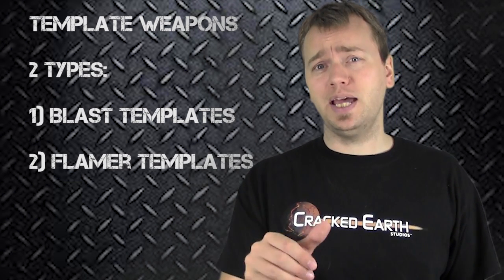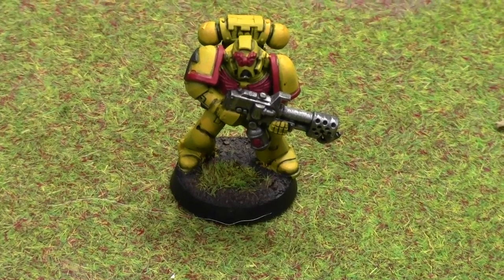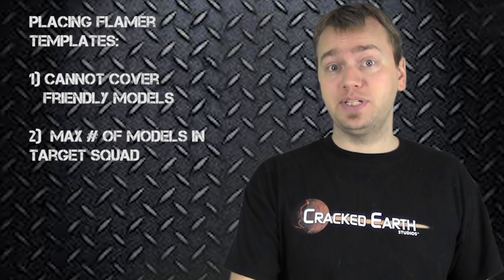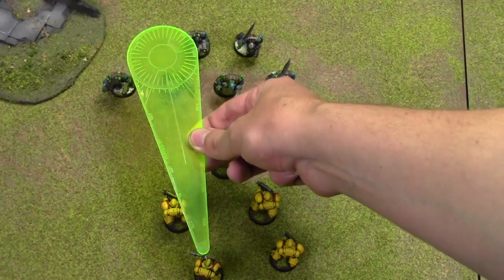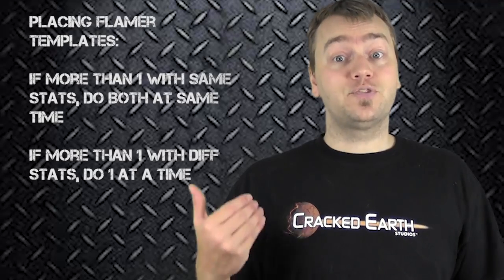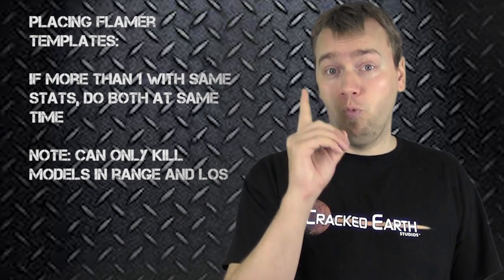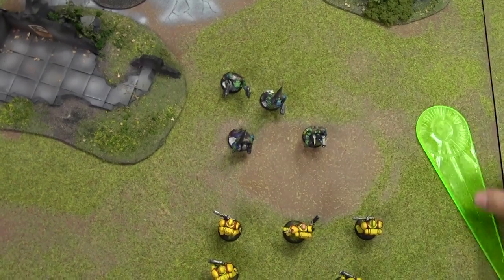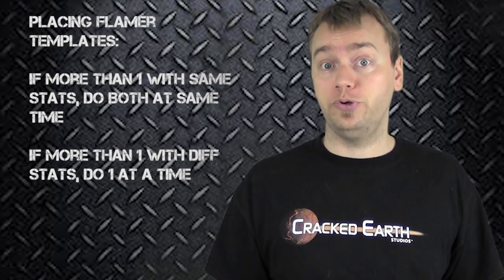How to Play Warhammer 40K 7th Ed: Part 12 - Using Flamer Templates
In this episode, Jay shows how to use flamer templates in the shooting phase of Warhammer 40K 7th edition.